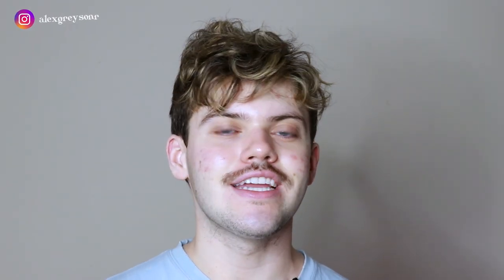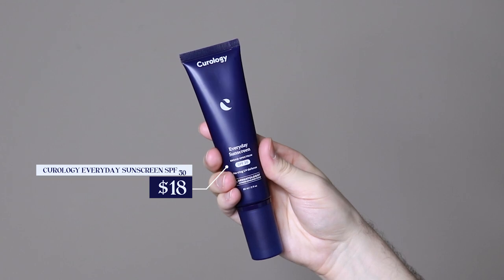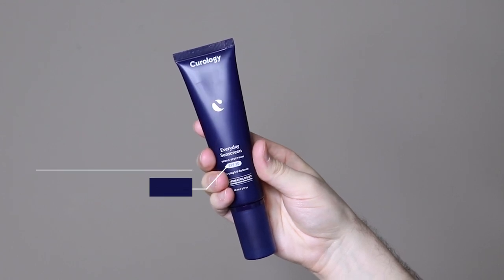curology everyday sunscreen SPF 30 | trial + review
hello everyone 👋🏻

today i am trying and reviewing the curology everyday sunscreen SPF 30

00:00 introduction
00:34 product information
01:45 using the product
03:36 final thoughts